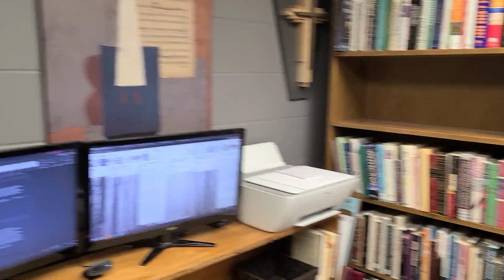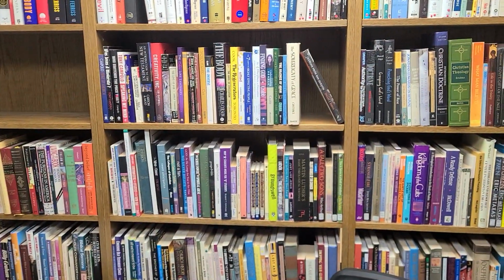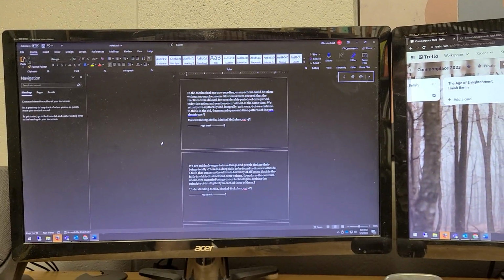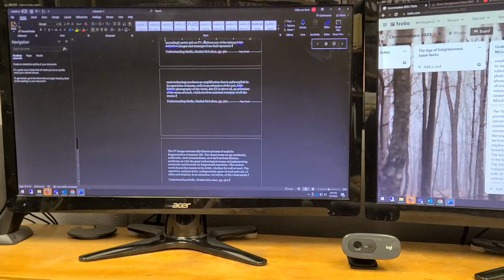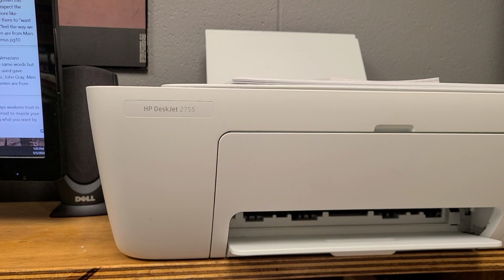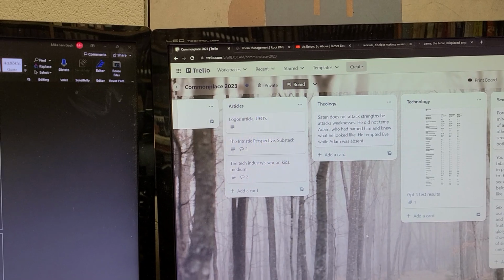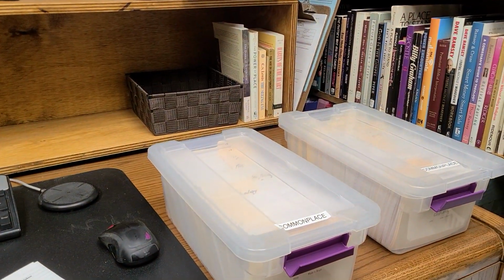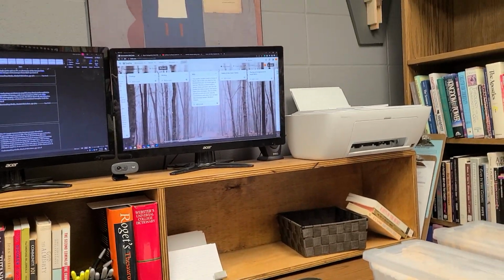My Writing And Research System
Here is a quick rundown of how I read, research, and wrote my books.